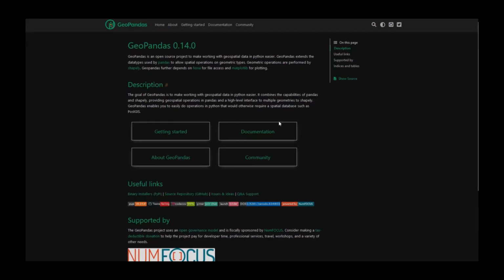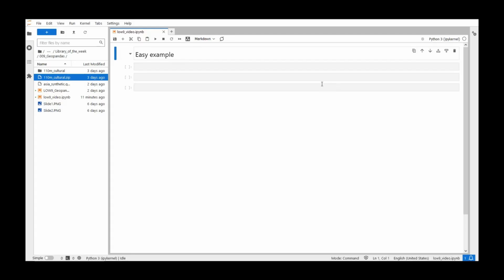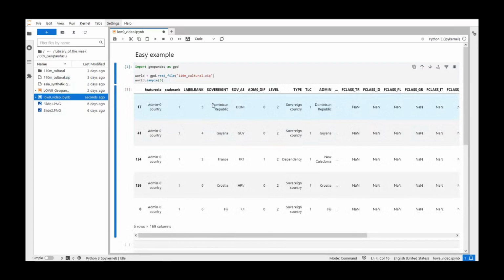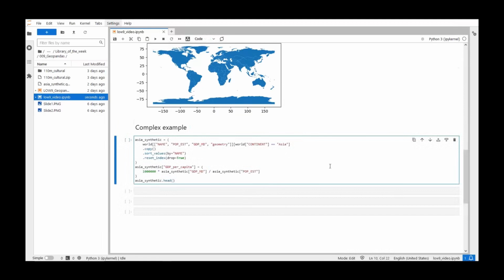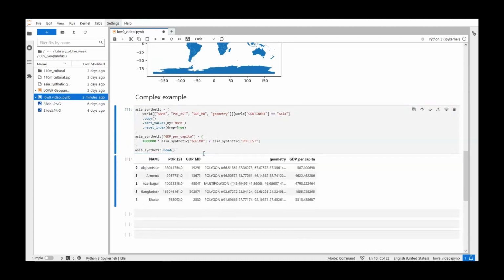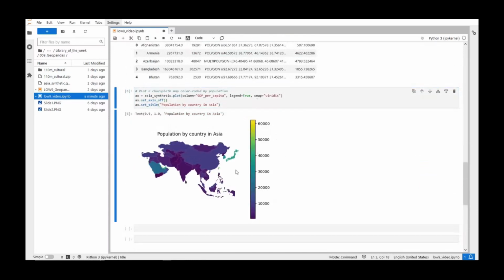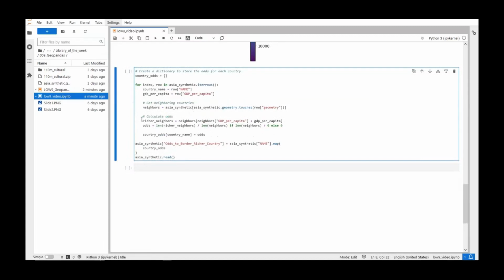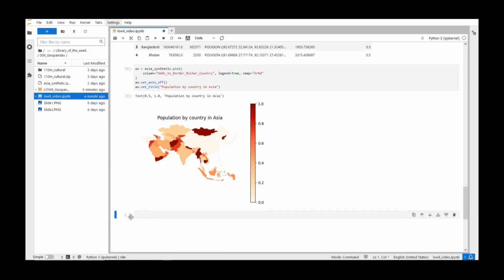Library of the week #9: Geopandas 🌎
Welcome to the ninth episode of "Library of the Week"! In this series, we explore python libraries and frameworks that make programming a breeze.
In this episode, we talk about Geopandas,  the basic library for geospatial analysis!